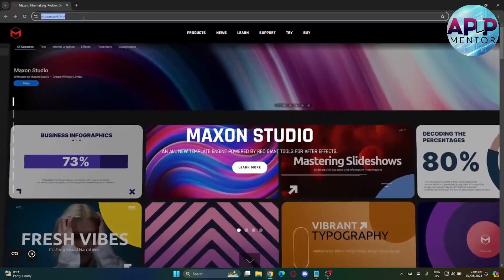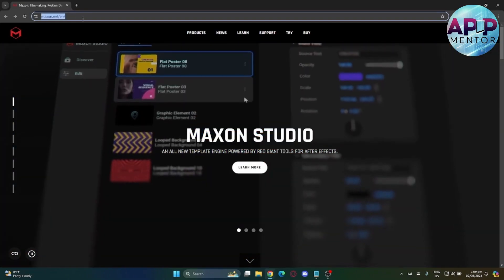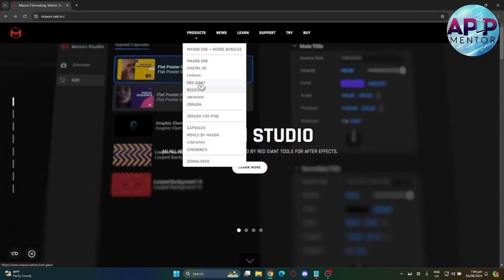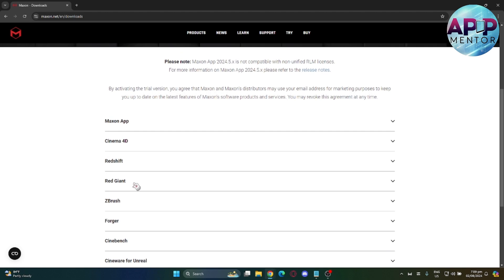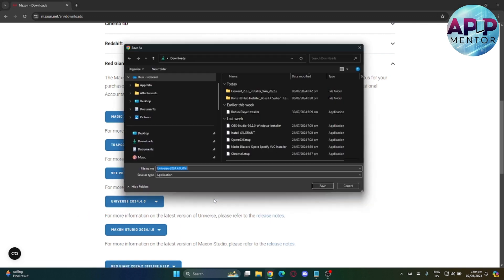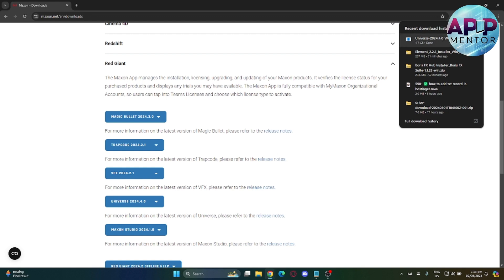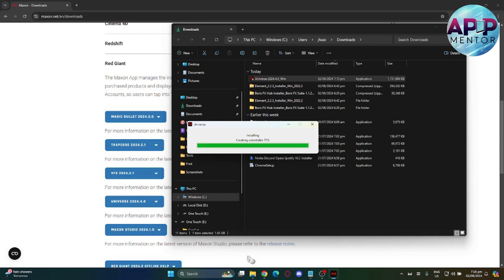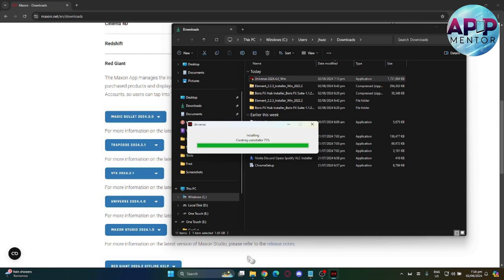How to Install Red Giant in After Effects (2026 Tutorial)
Learn How to Install Red Giant in After Effects without bracket. In this video, I’ll walk you through the complete installation process for Red Giant plugins in After Effects. Follow this easy, step-by-step guide to enhance your editing with powerful tools!